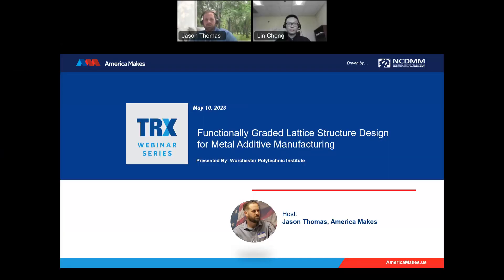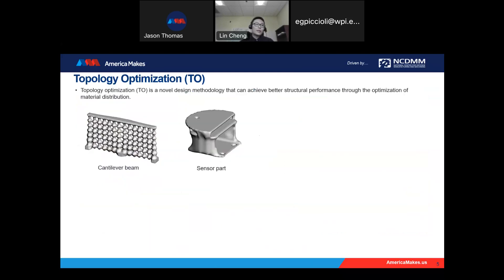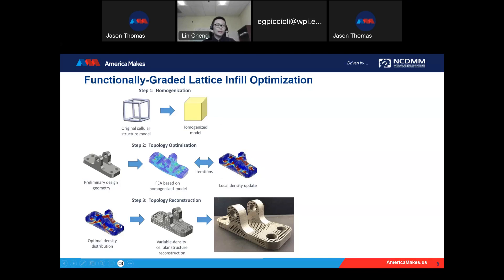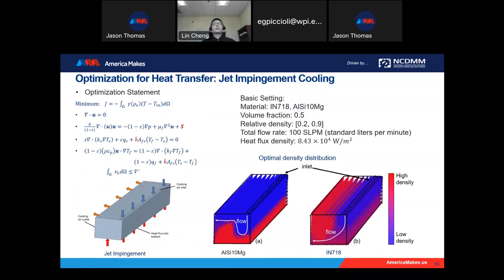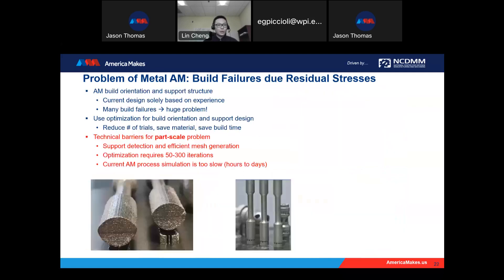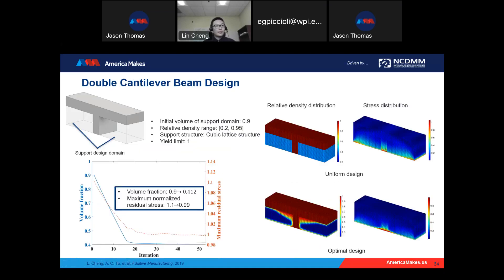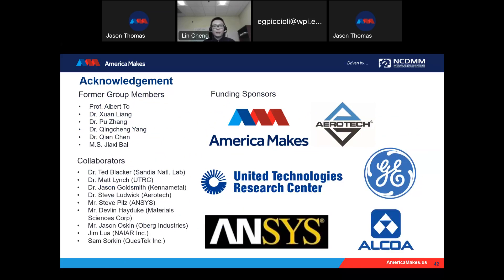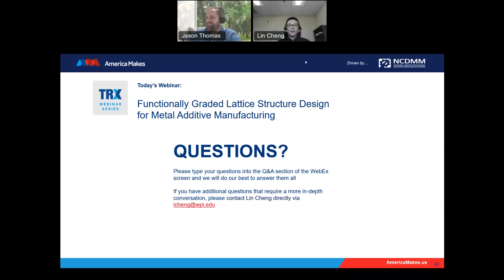TRX Webinar - 5/10/2023 - Functionally Graded Lattice Structure Design for AM featuring WPI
Metal additive manufacturing (AM) has the potential to revolutionize manufacturing by enabling the fabrication of complex geometries. However, the lack of novel design methodologies that can fully leverage the capabilities of AM has hindered its widespread adoption​

​This talk will cover two sub-topics in computational design for AM. Firstly, an efficient homogenization-based topology optimization method will be presented for optimizing the design of functionally graded lattice infills in AM components to achieve weight savings and performance enhancement. Secondly, a supporting structure design method for metal AM will be discussed to address various manufacturability, residual stress, and distortion issues.